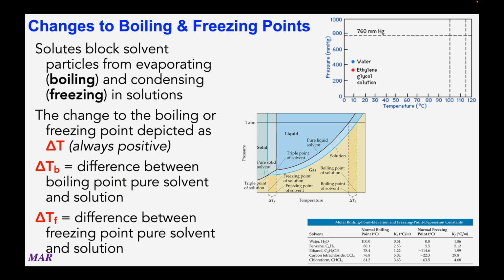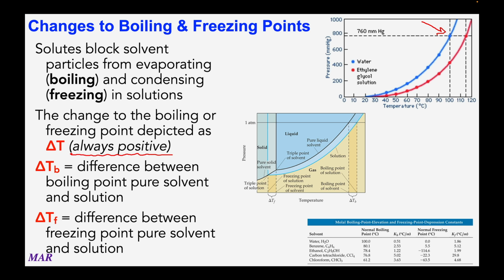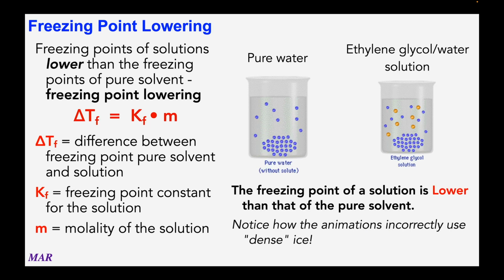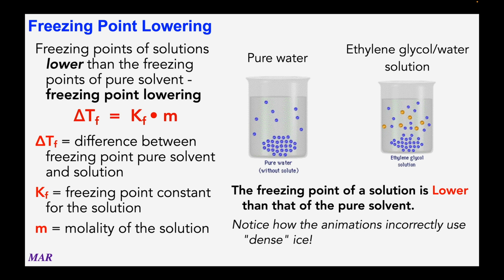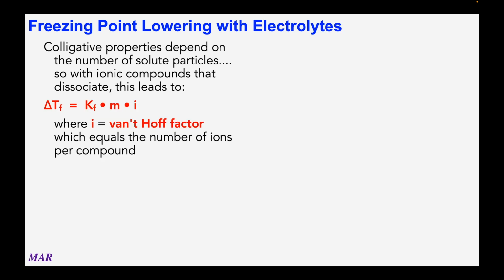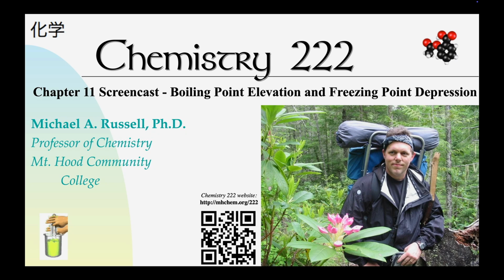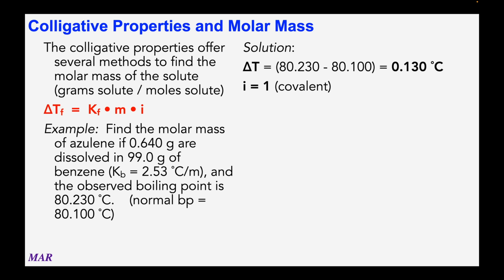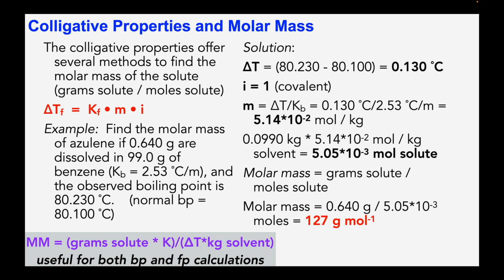(old version) CH 222 Screencast "Boiling Point Elevation and Freezing Point Depression"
(old version) "Boiling Point Elevation and Freezing Point Depression" - a Screencast from Chemistry 222 for students of Dr. Michael Russell's classes at Mt. Hood Community College in Gresham, Oregon, USA.